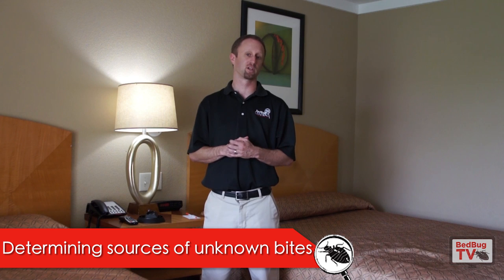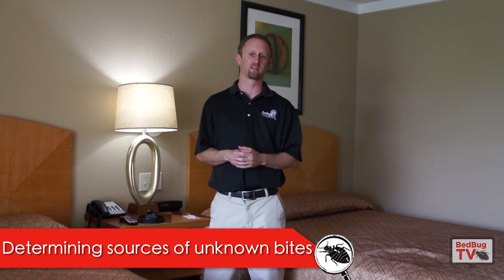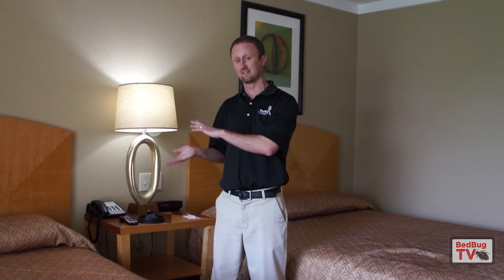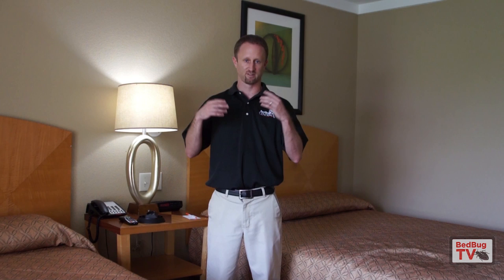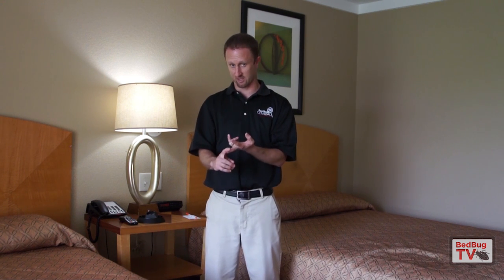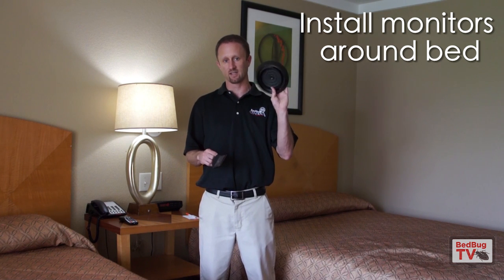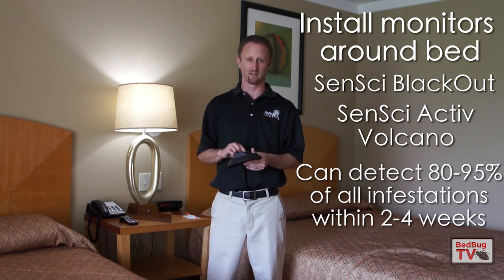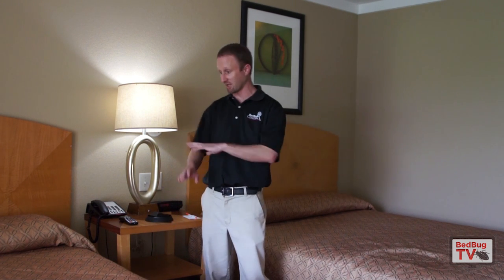How Do I Know What's Biting Me?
Are you being bitten by something in your home but you can't figure out what it is? How do you rule out bed bugs? In this episode, Jeff White describes what to do if something is biting you but you can't figure out what it is.